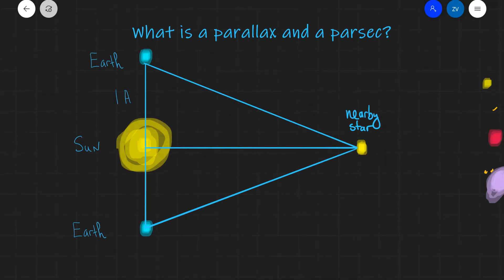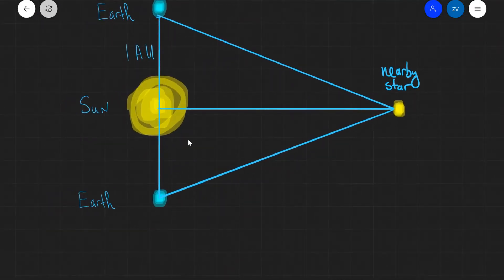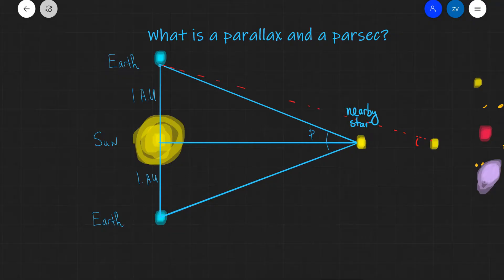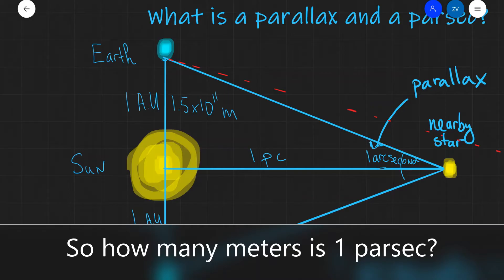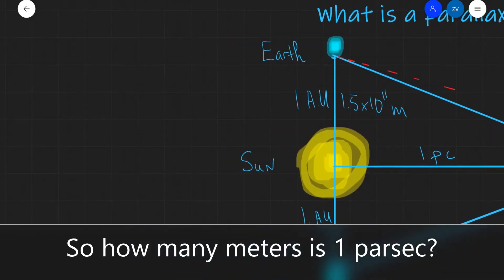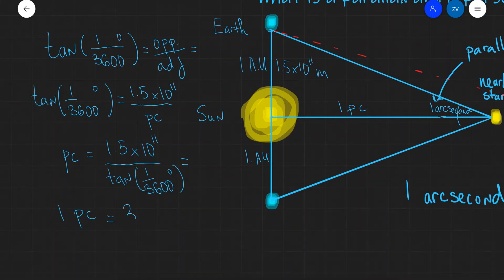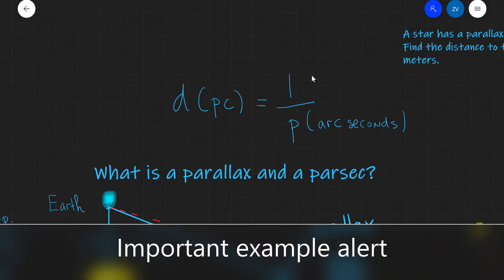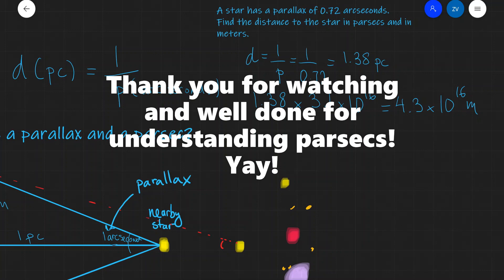A Level Physics: parallax, the parsec, d=1/p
Chapters:
00:00 Intro
00:28 What is a parallax?
03:35 Arcseconds?
04:40 What is a parsec?
05:52 parsec to meter conversion
09:06 d=1/p
10:18 Example Question and Solution